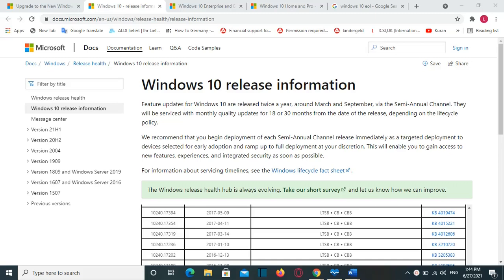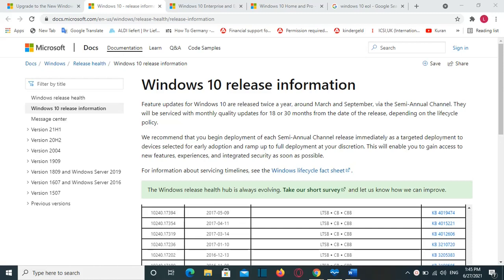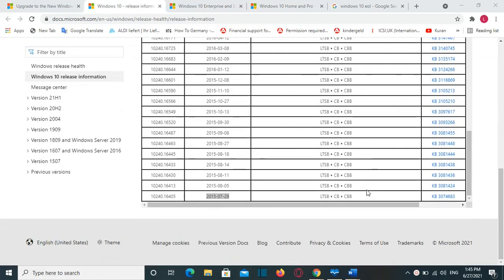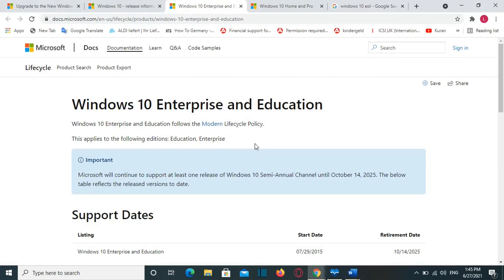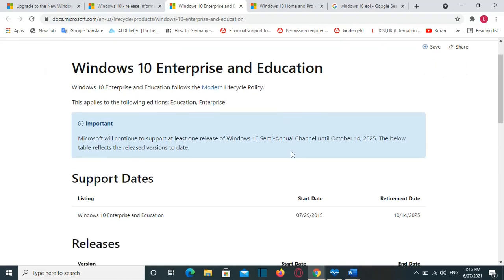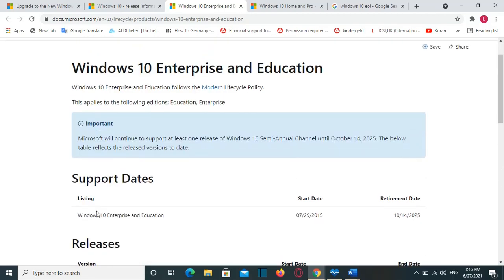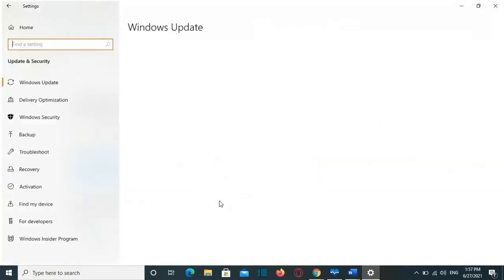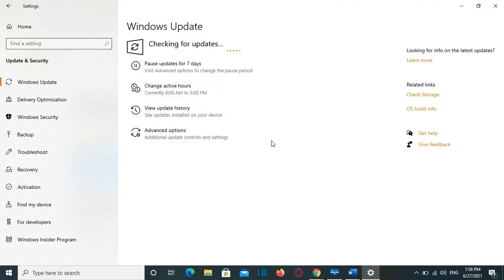End of support for Windows 10 | What the users should do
Hello Everyone and welcome to Learn TECH. I believe you already know that Microsoft have announced the Release of Windows 11, and now is everybody curios  to know what will happen with our computers that we have windows 10. What will happen with windows 10 itself.
Well, I have done videos regarding this topic on my channel, so please have browse our channel to find many interesting info regarding this topic.
So, Windows 10 was released on July 2015 and now that Microsoft Released Windows 11 we have an end of service of Windows 10 which is October 2025. Practically, we can continue to use our computers with windows 10 till 2025 and we will be able to install all the necessary updates and get the support that could be necessary from Microsoft for this Operating System.
Support for Windows 10 will end by October 2025, including the Home, Pro, Pro Education and Pro for Workstations editions.
End of life for Windows 10
Windows 10 release information
Windows 10 Support dates
Windows 10 Release date
Windows 10 retirement date
Windows 10 EoL
windows 10 end of support 2025
windows 10 end of support
windows 10 1909 end of life
windows 10 1803 end of life
windows 10 1809 end of life
windows 10 1909 end of support
Windows 11
Windows 10 update
windows 10 end of life
windows 10 end of service
Windows 10 Update
windows 10 expiry date
windows 10 pro expiry date
windows 10 lifecycle
windows 10 lifecycle
windows 10 Home expiry date